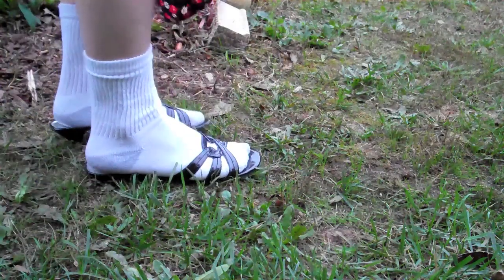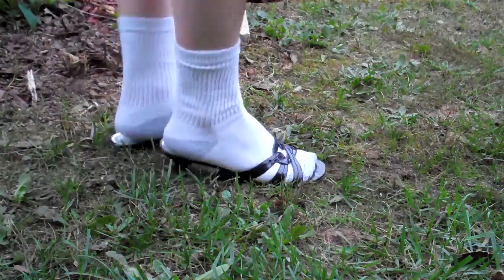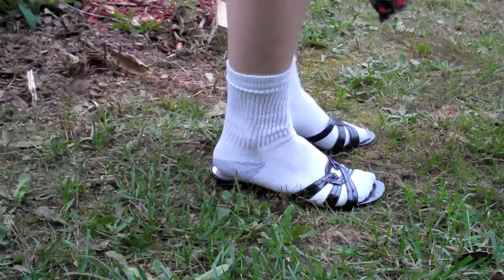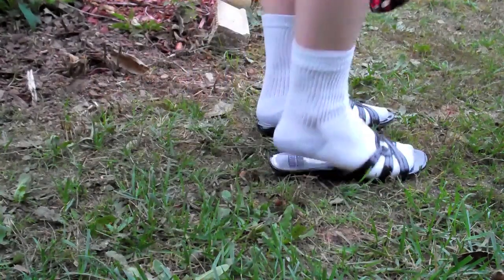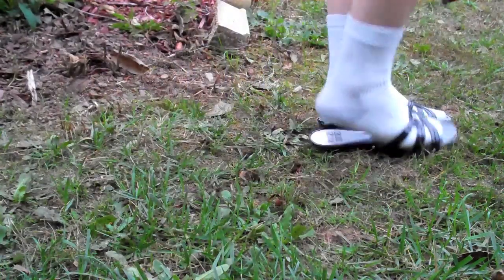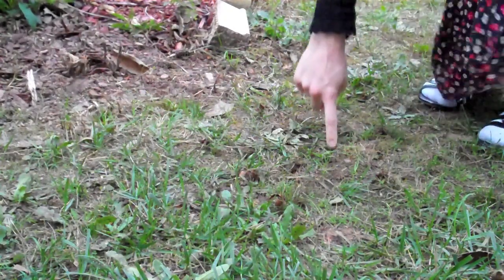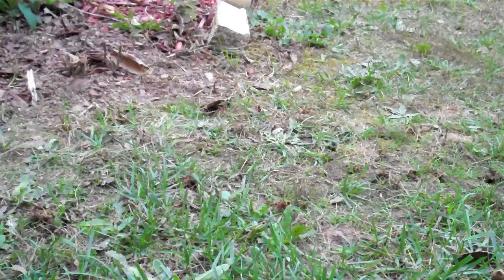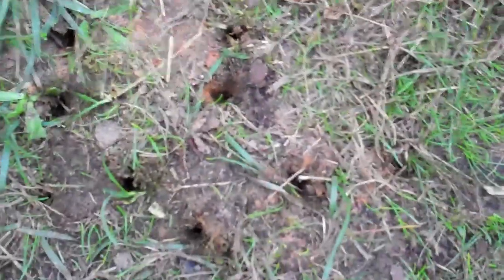Aerate your Lawn for FREE how to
A little tip for you! If you don't want to spend money on renting an aerator, or on a company to come do it for you...just grab a pair of high heels!
You need to have soft soil, so a good watering or two, or after a rain is a great time to do this! In the olden days they used sticks and poked holes.
Aerating your lawn keeps it healthy!